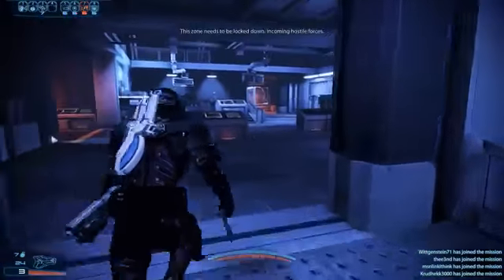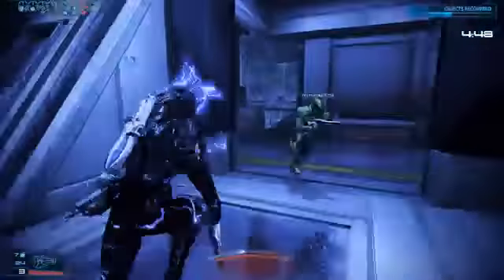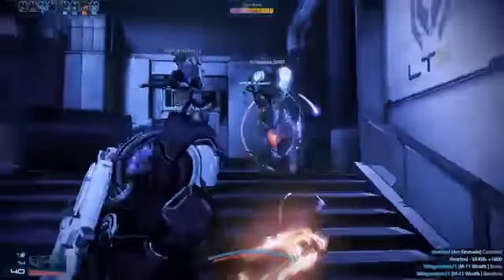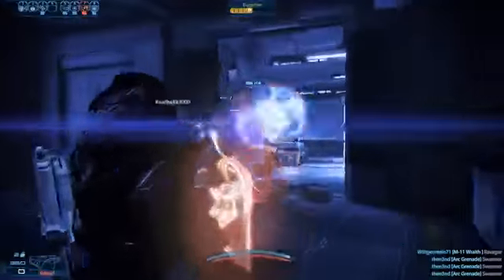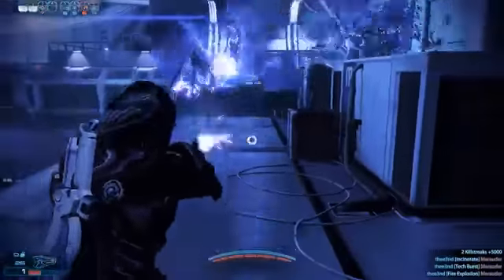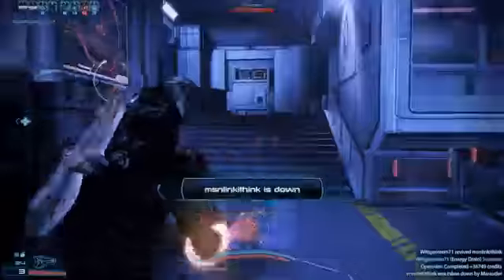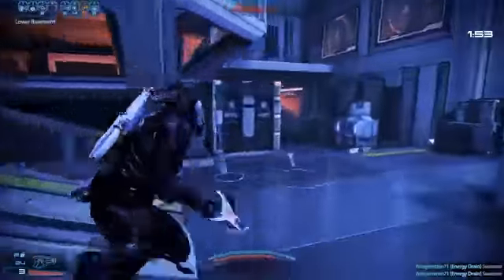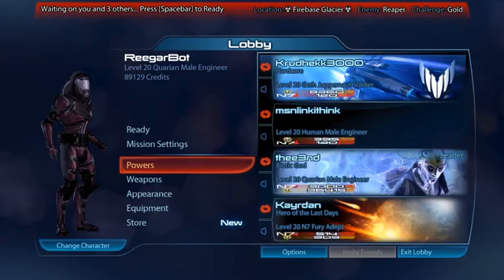Xcal's Top Picks Quarian Male Engineer Mass Effect 3 Multiplayer